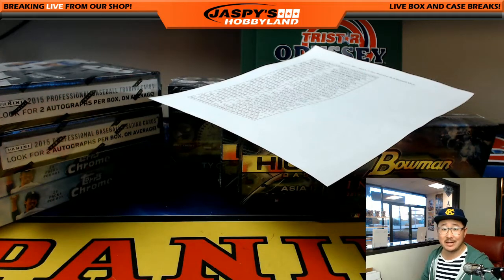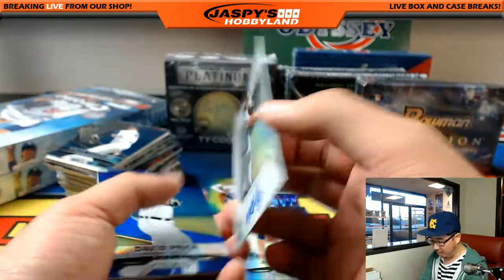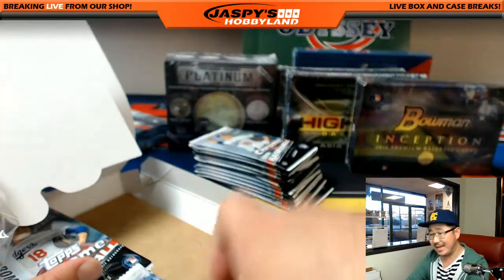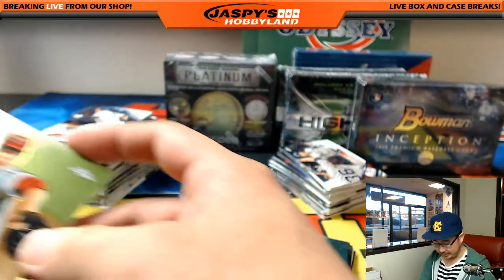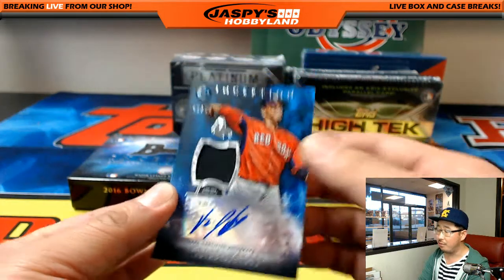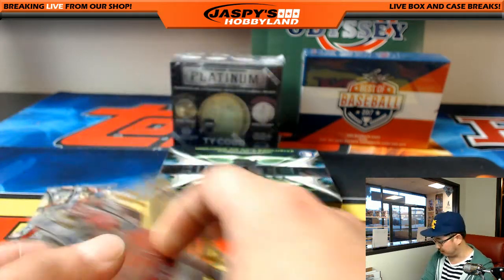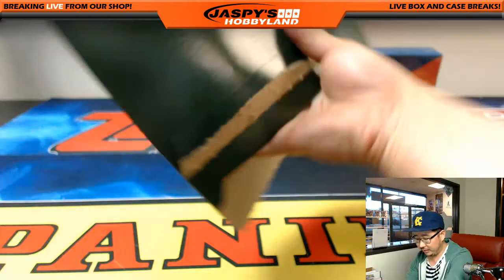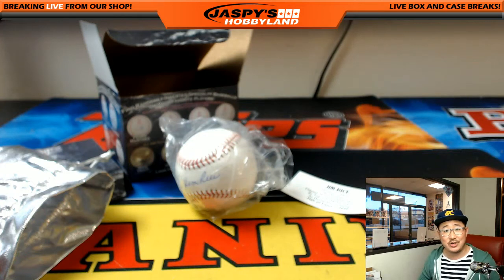04/15/17 - #42 (#3) - Jaspy's 11-Box Moonshot MLB Baseball Mixer